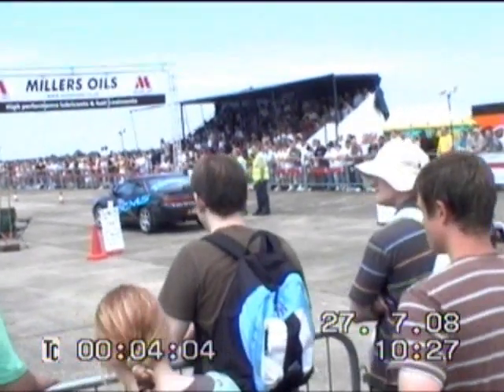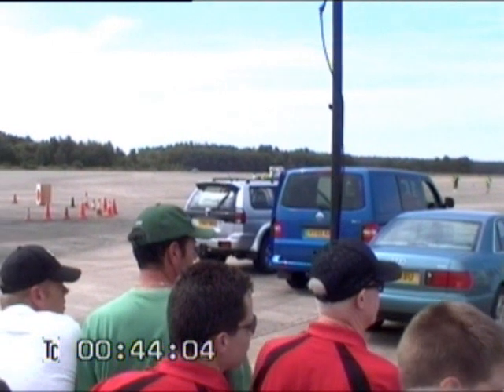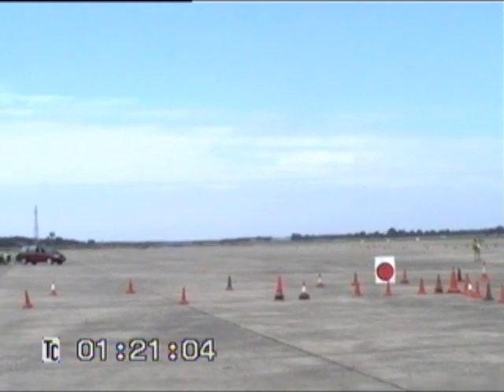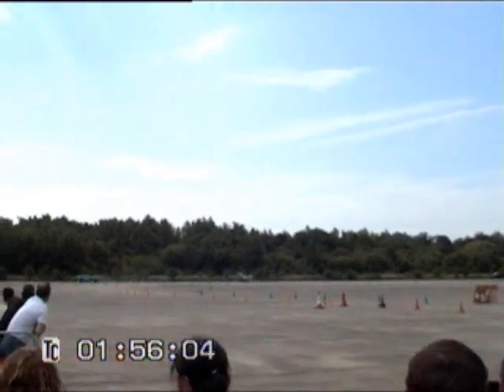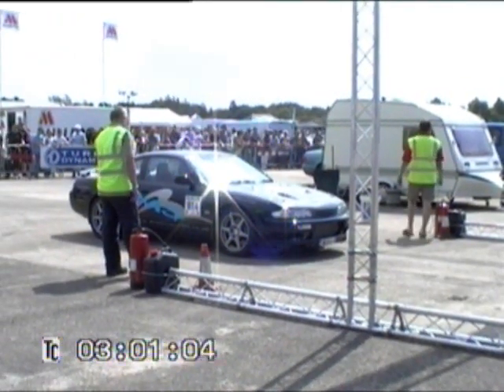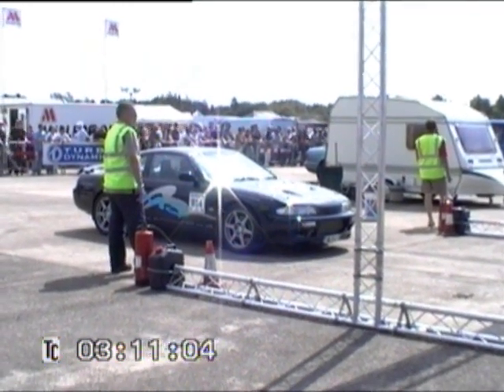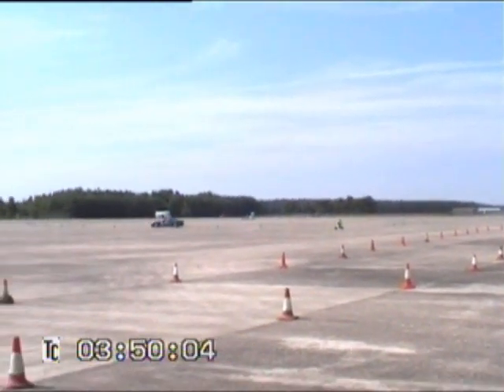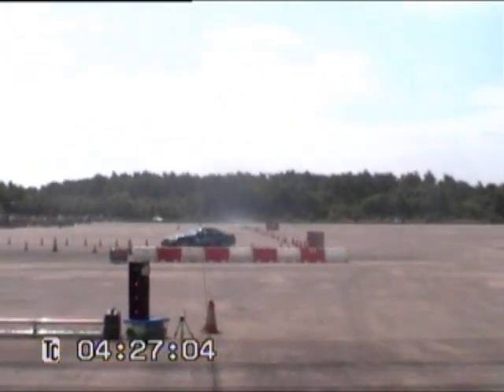Nissan S14 SR20DET - SM at TOTB 7, Handling Track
My car wasnt working, so had to borrow a friends! Basically just a road car, but still did OK.
Stock internals, headgasket, cams. etc